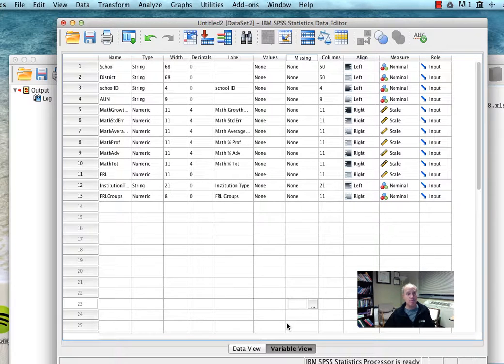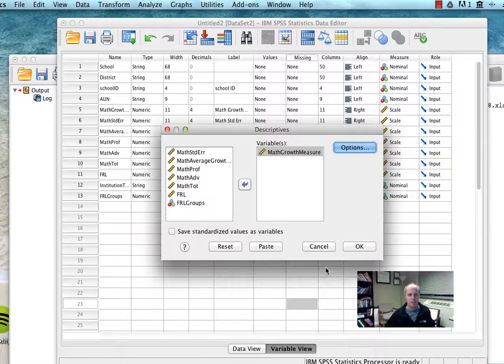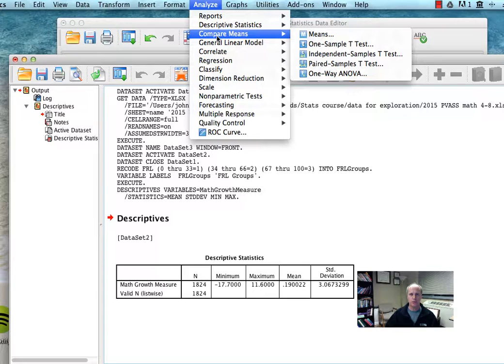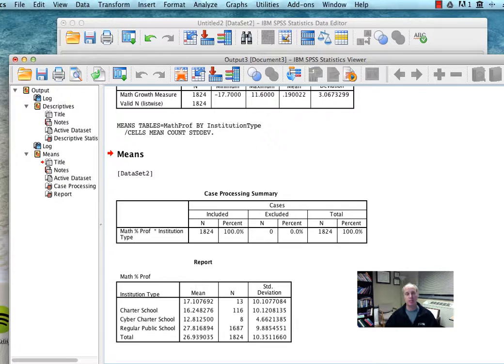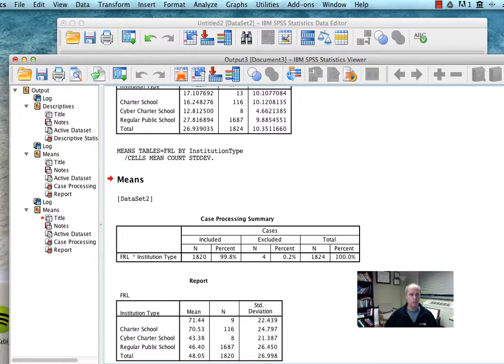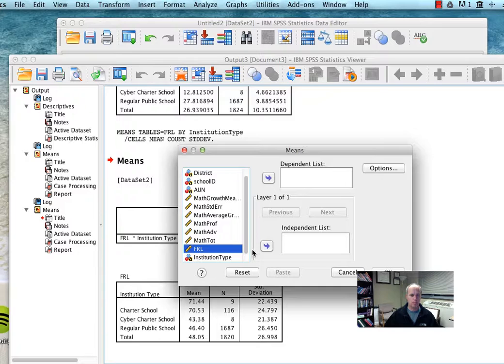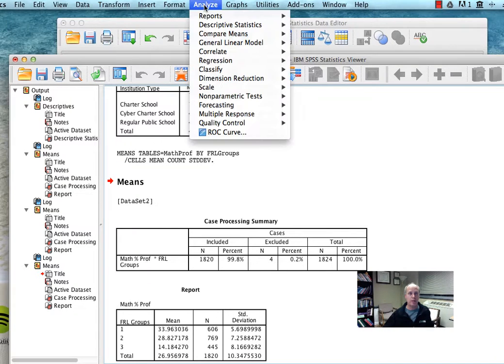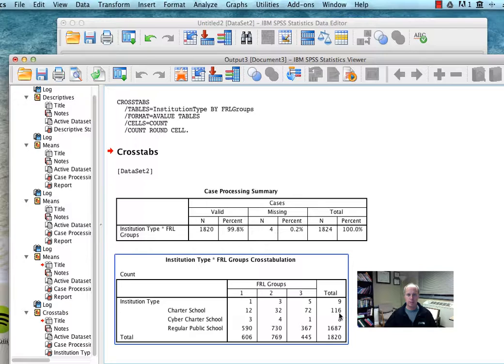intro spss part 3